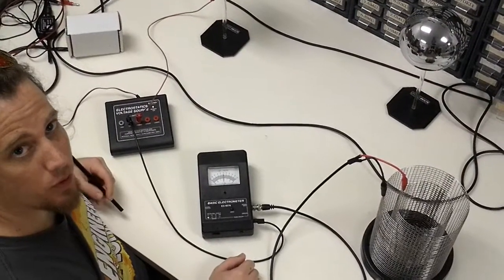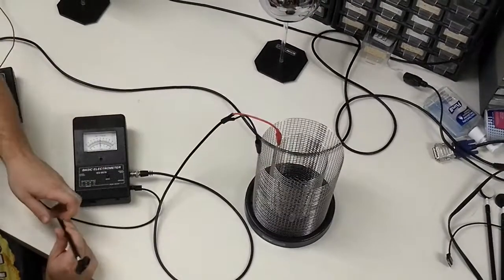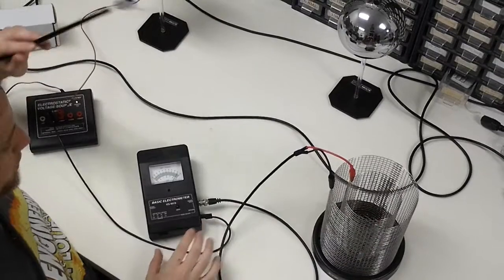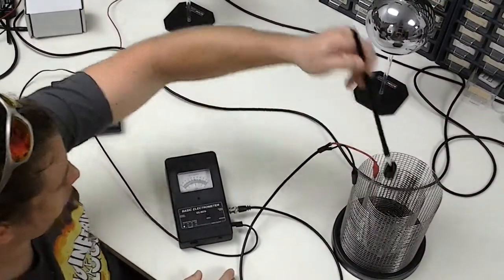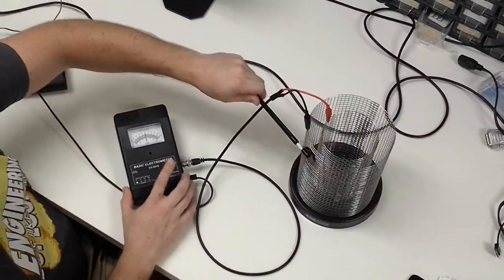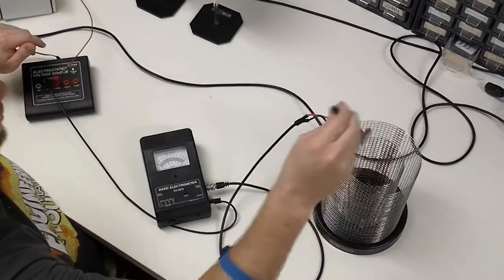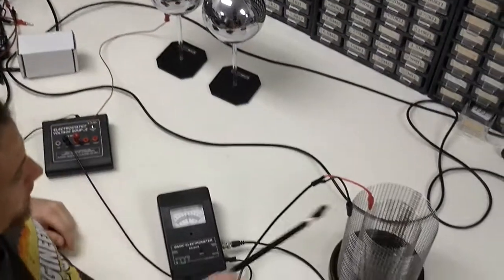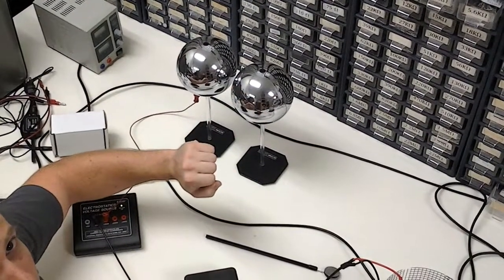PHYS 260: Charge Distribution Experiment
An experiment lesson for PHYS 260 at George Mason University.